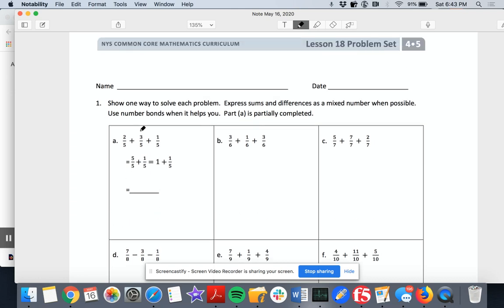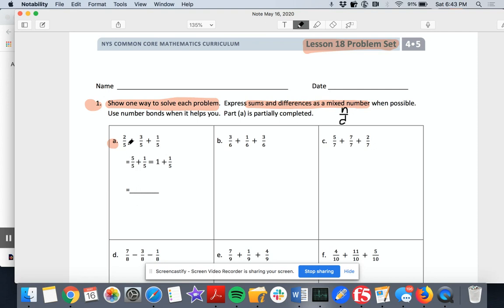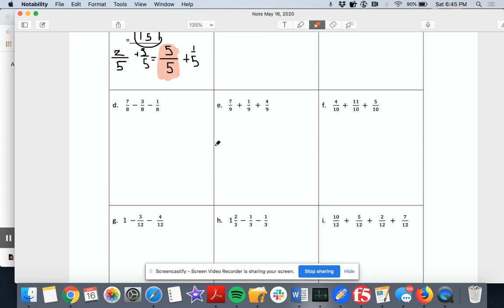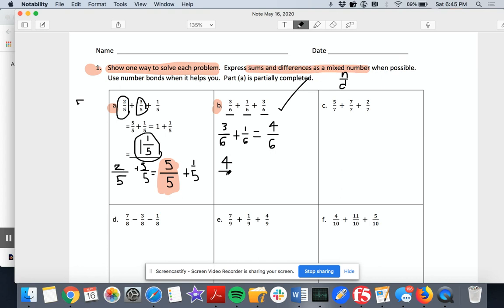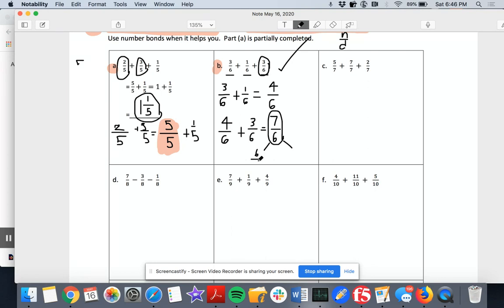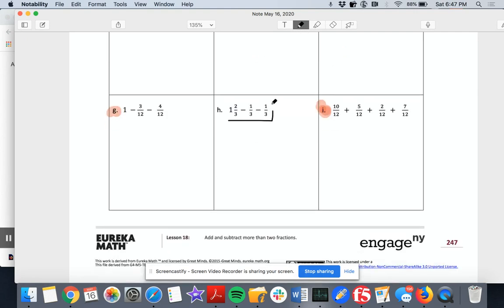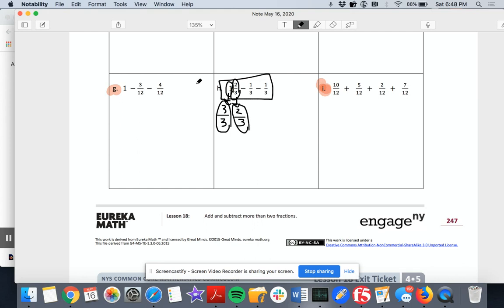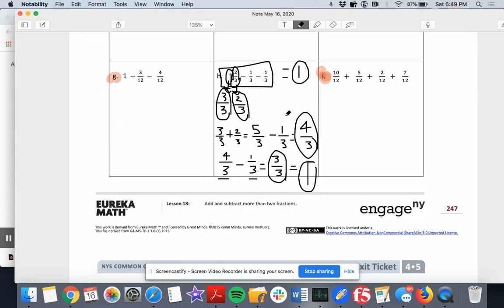EngageNY G4 M5 Lesson 18 Problem Set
05/20/2020 Assignment - EngageNY G4 M5 Lesson 18 Problem Set